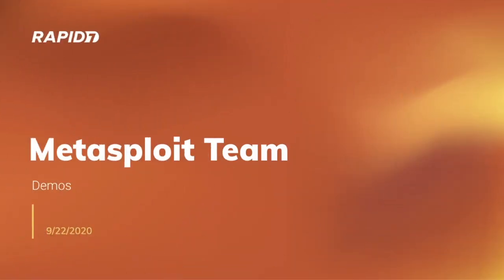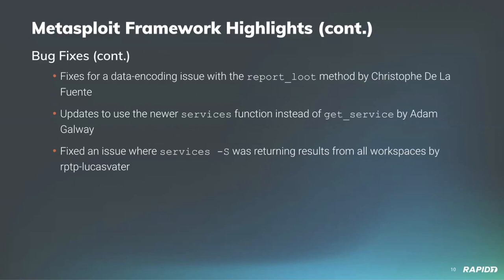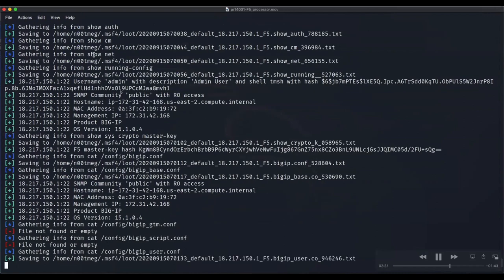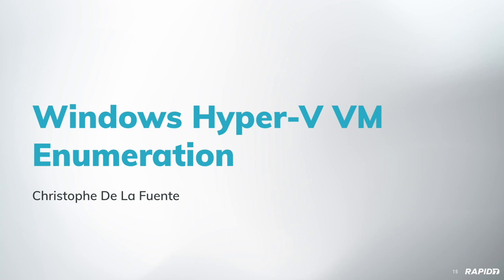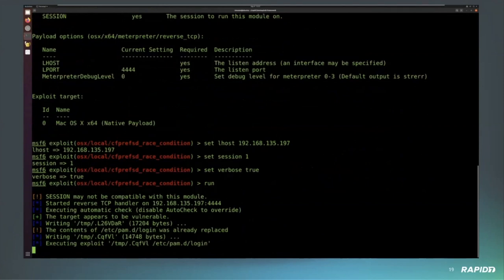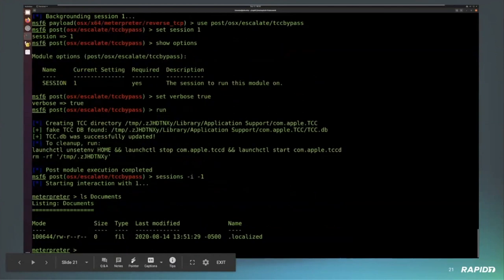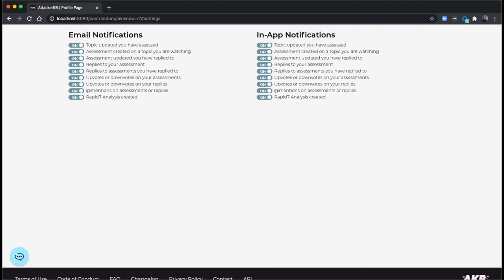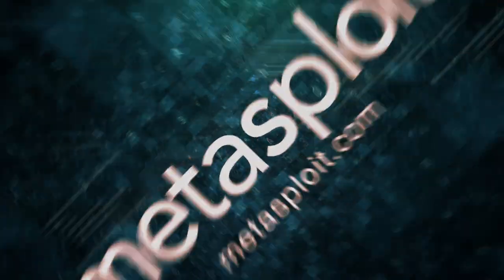Metasploit Demo Meeting 2020-09-22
* macOS cfprefsd Arbitrary File Write Local Privilege Escalation (CVE-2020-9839)
* DnsAdmin ServerLevelPluginDll Feature Abuse Privilege Escalation
* Modbus Banner Grabbing
* Mida Solutions eFramework ajaxreq.php Command Injection (CVE-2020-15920)
* Microsoft Exchange Server DlpUtils AddTenantDlpPolicy RCE (CVE-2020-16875)
* F5 Configuration Importer
* F5 Device General Information Gatherer
* Bypass the macOS TCC Framework (CVE-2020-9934)
* Windows Hyper-V VM Enumeration

Included in this recording are demos of more than half of the new modules, and we discuss enhancements and bug fixes, too!

Also, our new web app that we've been building called AttackerKB (Attacker Knowledge Base) is NOW IN OPEN BETA!!!  AttackerKB is a new resource to highlight hacker community knowledge on which vulns matter most — and why!  You can check out the site yourself  For more details, you can find our recent "Meet AttackerKB" post